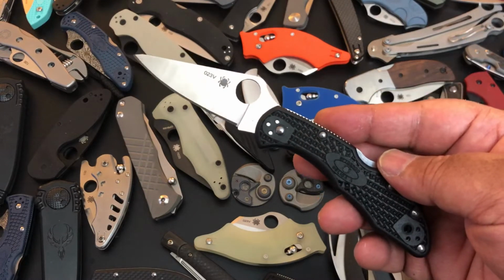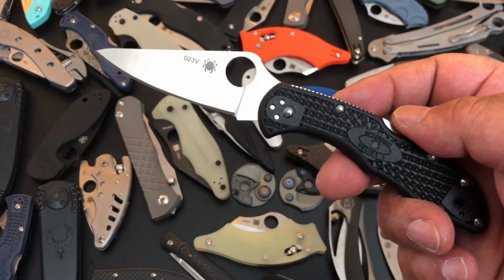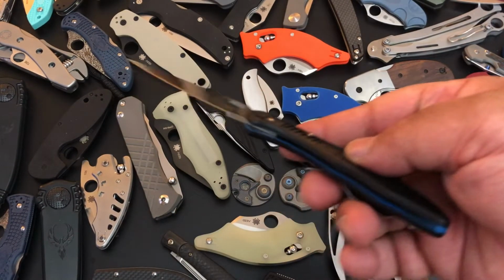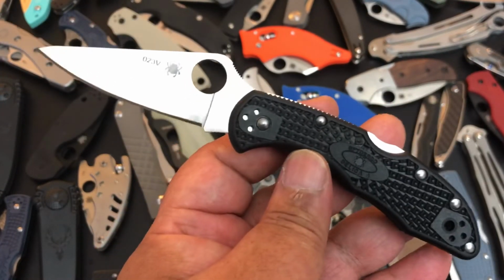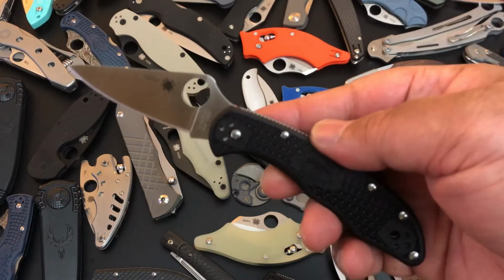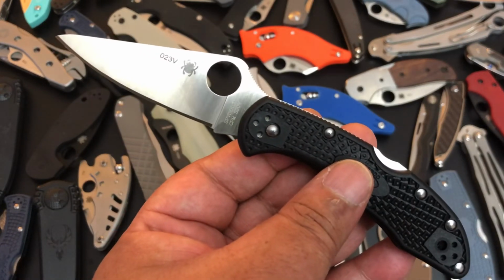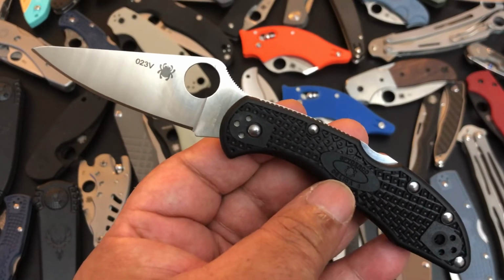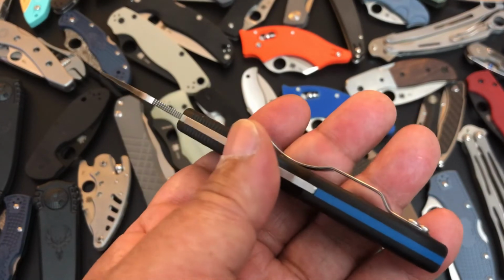Spyderco Delica with CPM S90V! Knifeworks Exclusive! The Knife of the Day!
Hope you enjoy this Spyderco Delica with CPM S90V!  Thanks! -Kevin